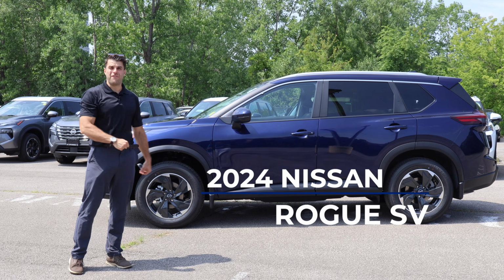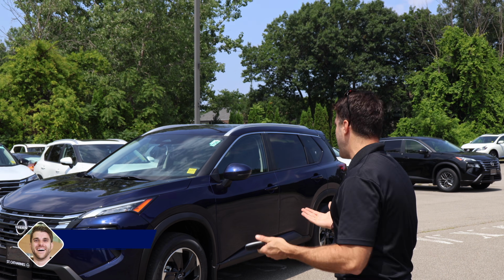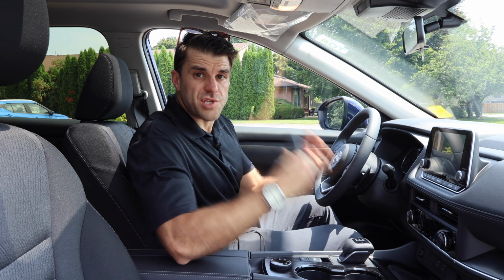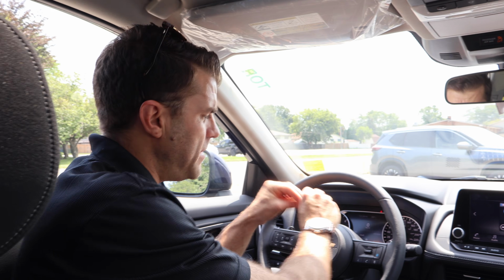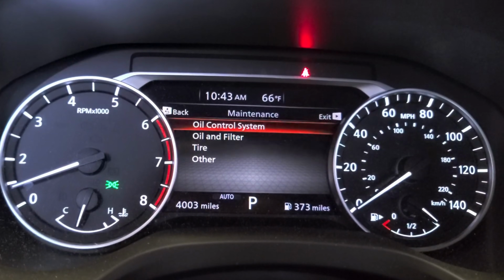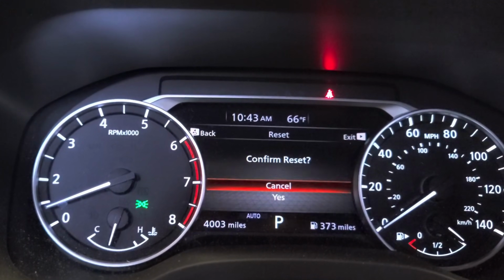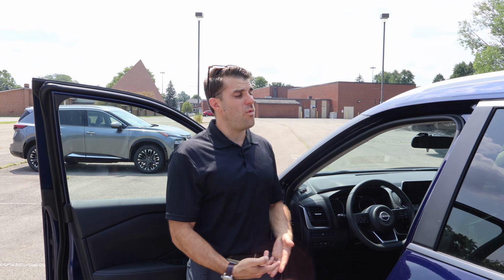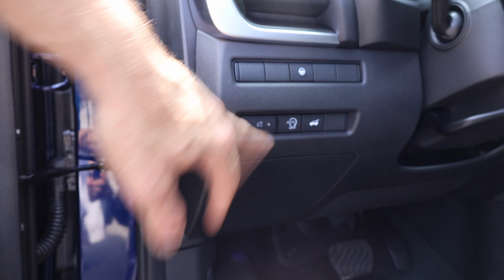Nissan Rogue 4 Secret and Hidden Features to Improve Your Experience!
Check out my 4 hidden Nissan Rogue features you are probably not using or your dealership did not tell you about!